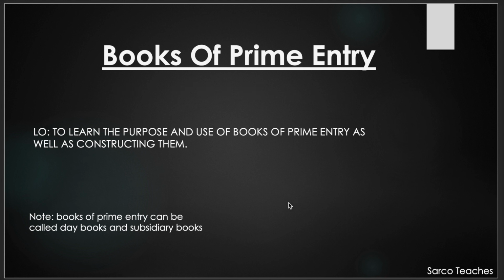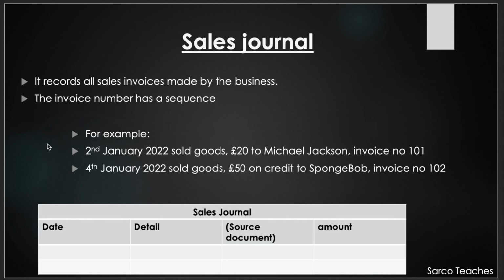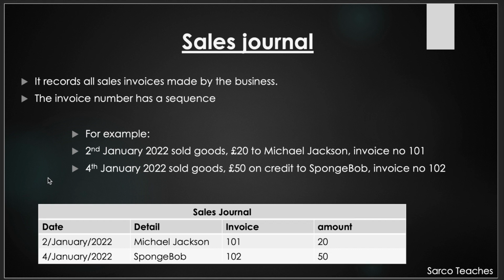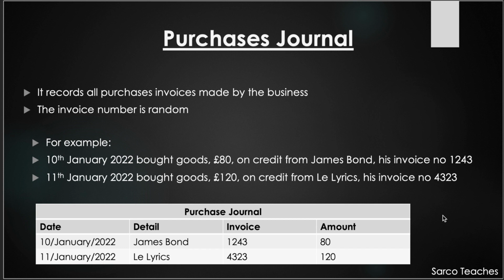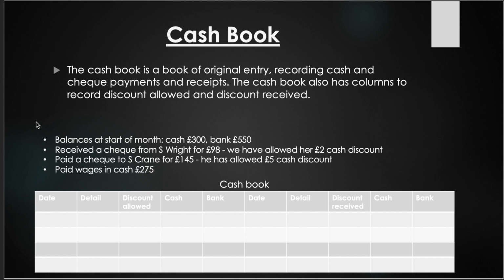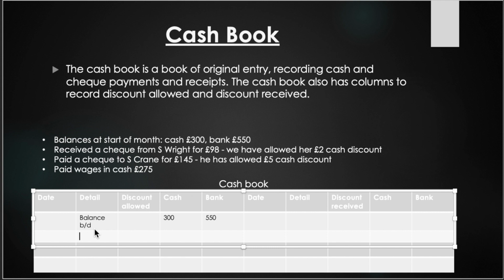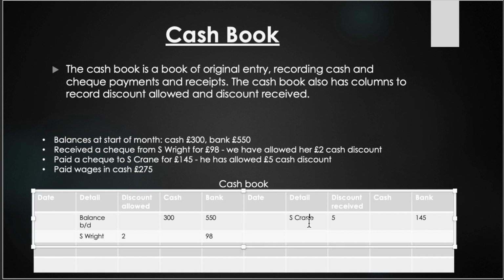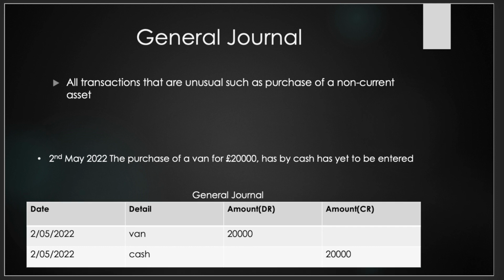Books Of Prime Entry (A-level) Fully Explained with examples...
In this video I go through the 6 main books of prime entries as well as giving examples questions.

0:00 Intro
0:20 Definition
0:48 Layout and Format
1:22 Sales journal
2:34 Purchase journal
3:41 Sales return journal
4:02 Purchase return journal
4:20 Cash Book
7:20 General Journal